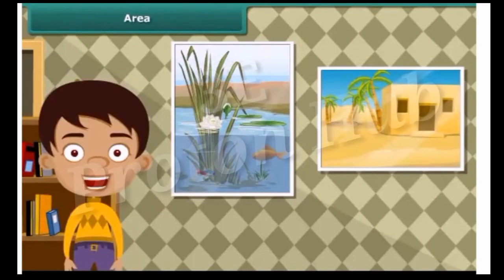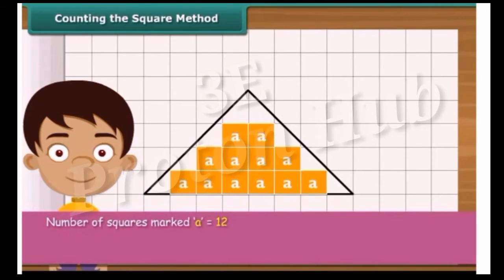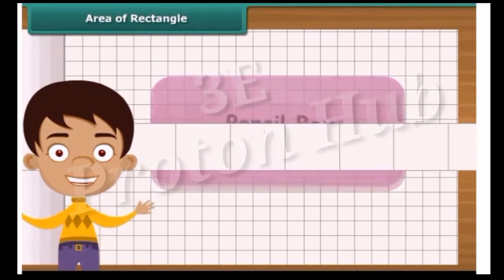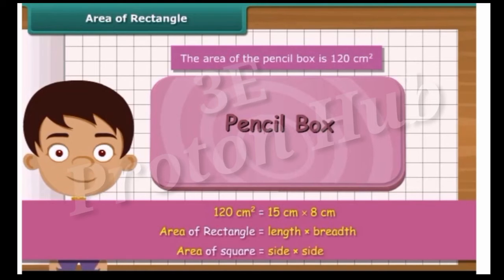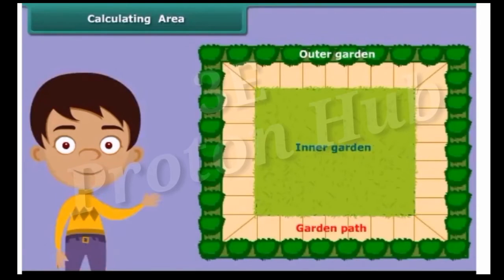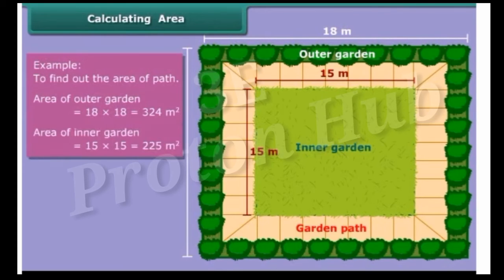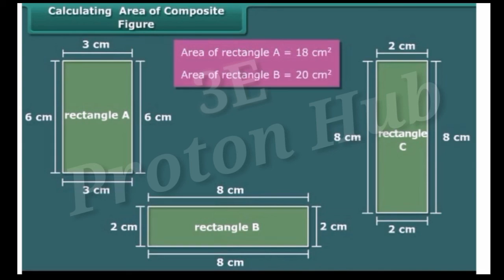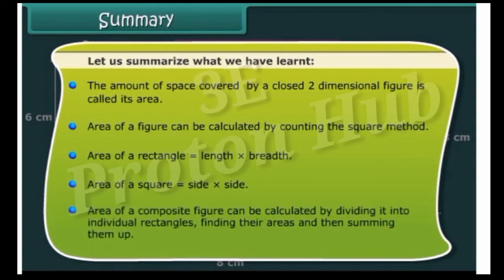Class 6 Maths-Defining and finding Area-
Hello viewers

let your child learn the basic of mathematics with ease.with these animated videos.